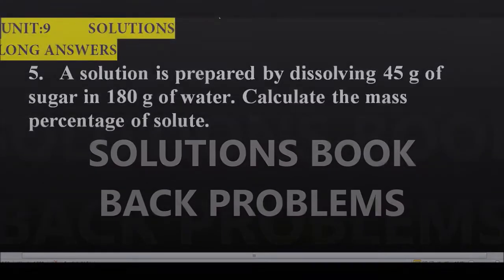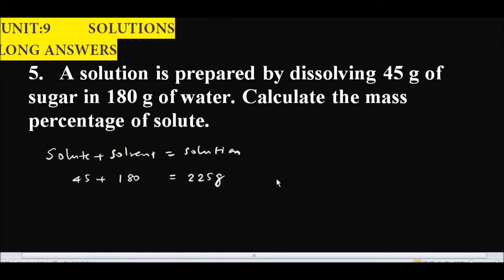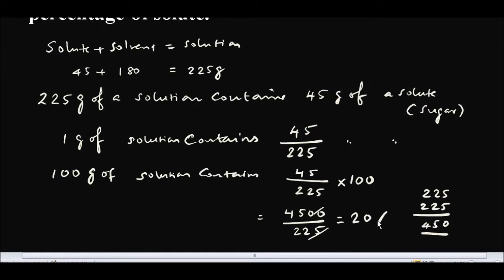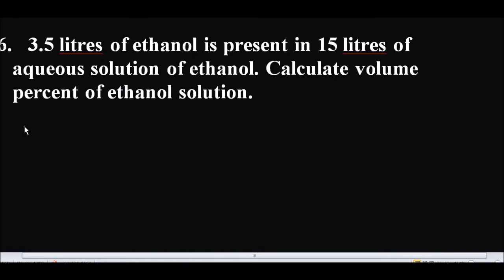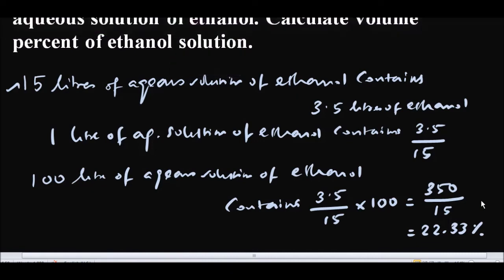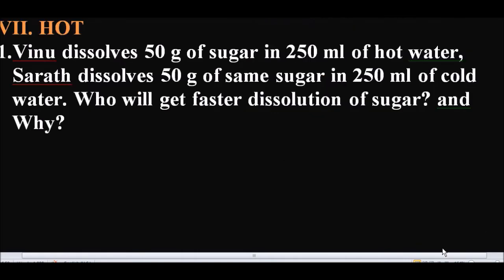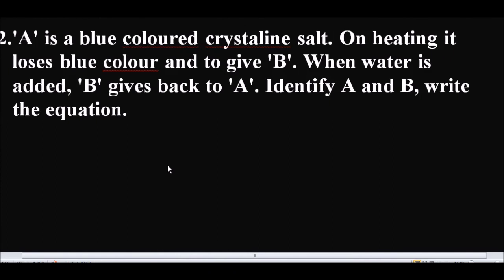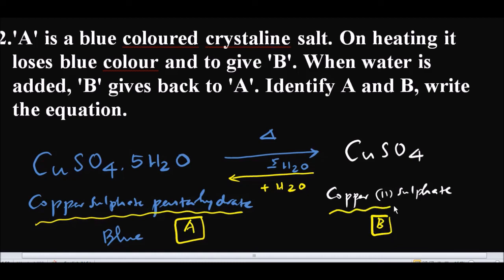TN STATE BOARD CLASS 10 - UNIT 9 -SOLUTIONS PROBLEMS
TN STATE BOARD CLASS 10 - UNIT 9 -SOLUTIONS LONG ANSWER BOOK BACK PROBLEMS